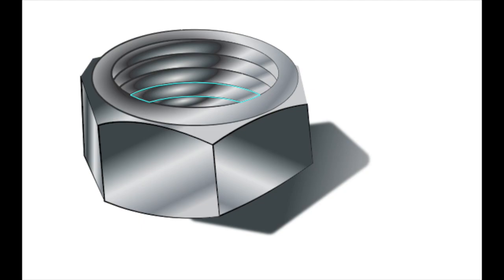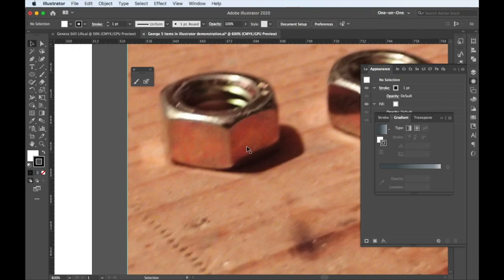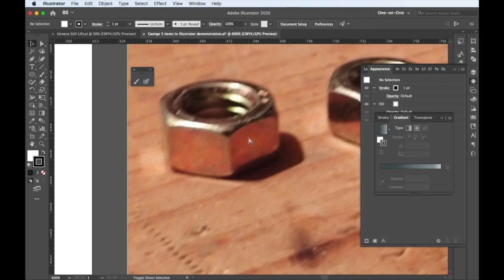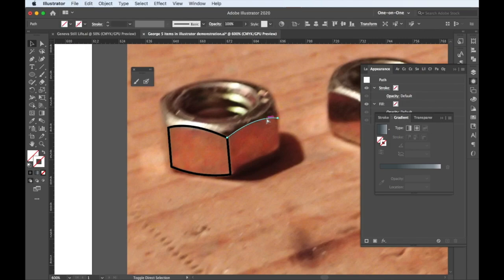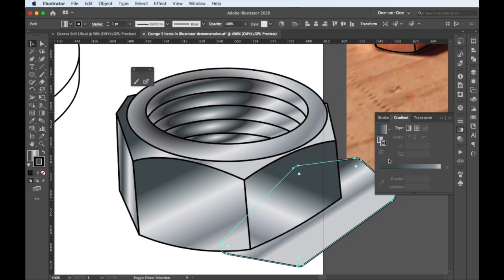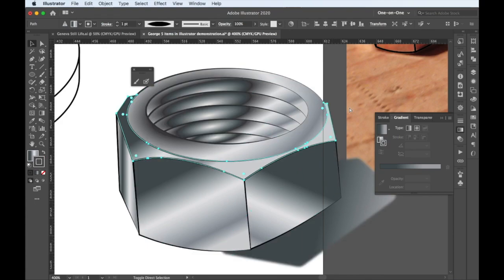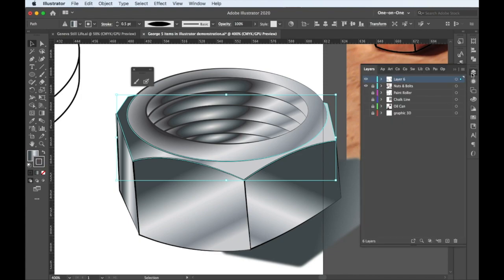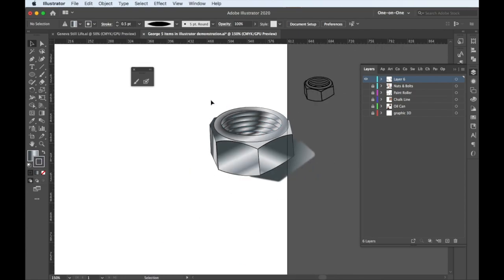Bolt in Illustrator 1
Bolt in Illustrator 1 demonstration